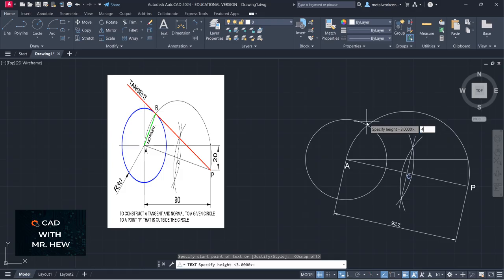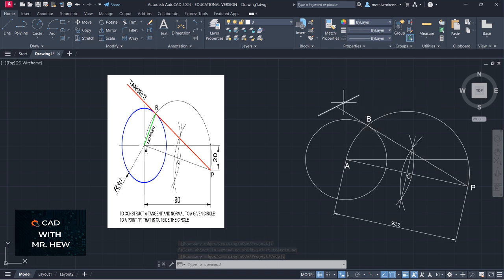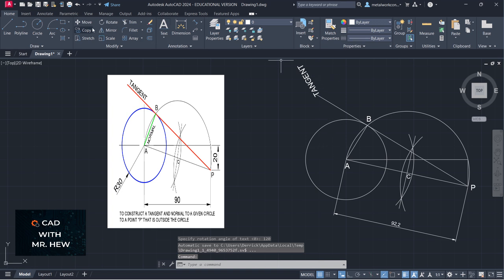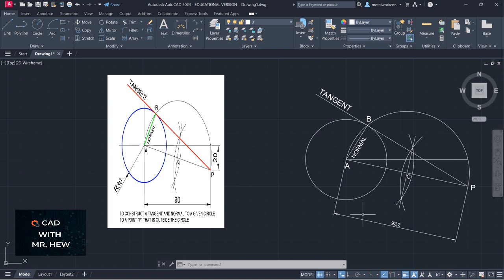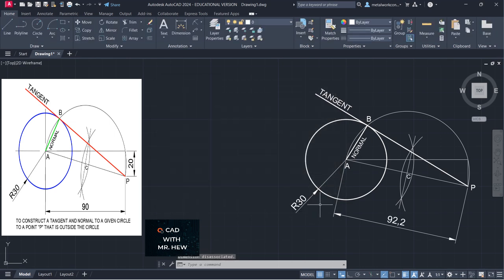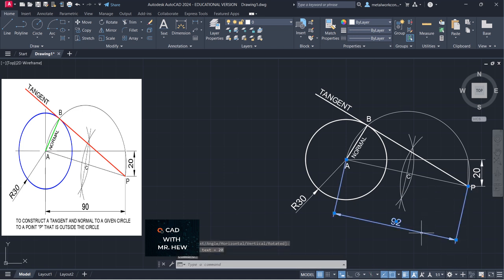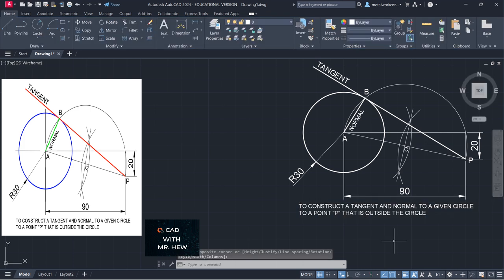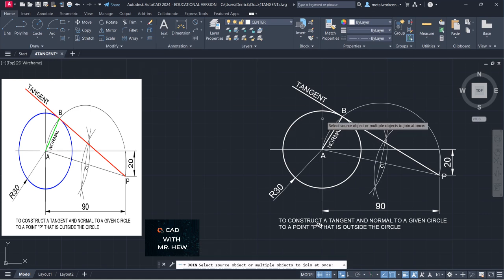How to draw a tangent and normal from a point outside of the circle Part 2 of 2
In this video we explain in detail how to draw a tangent and normal from a point outside of the circle AutoCAD Technical Drawing.